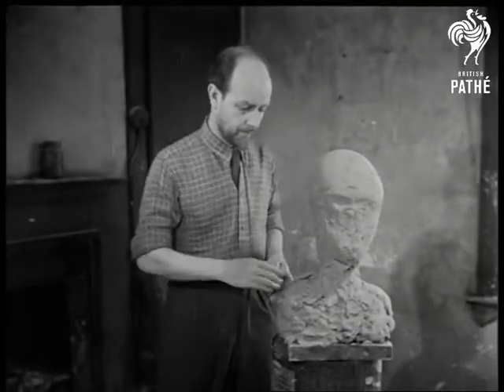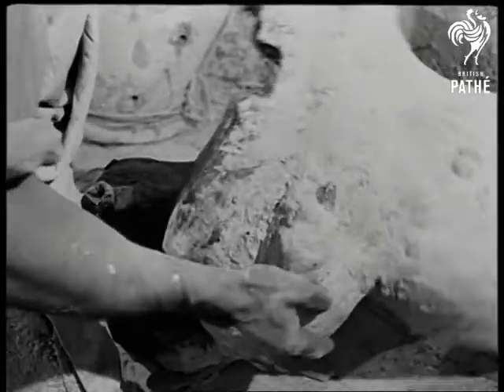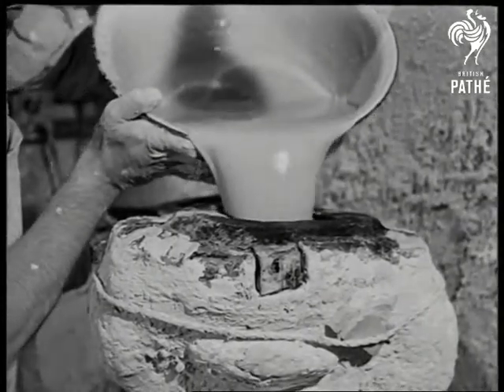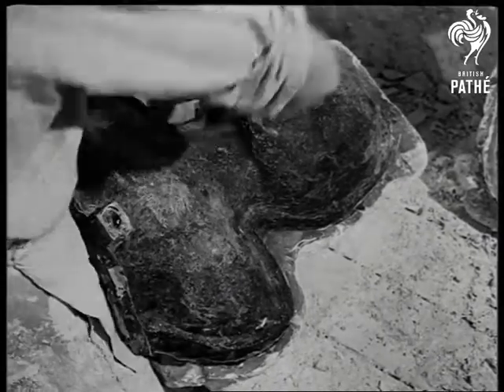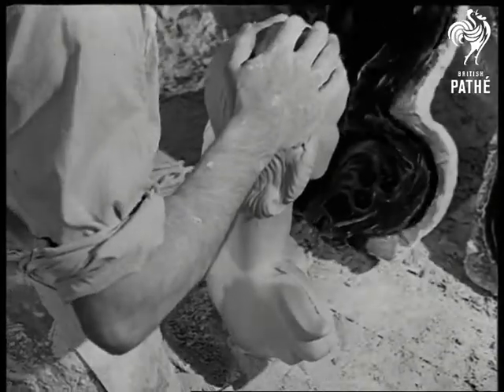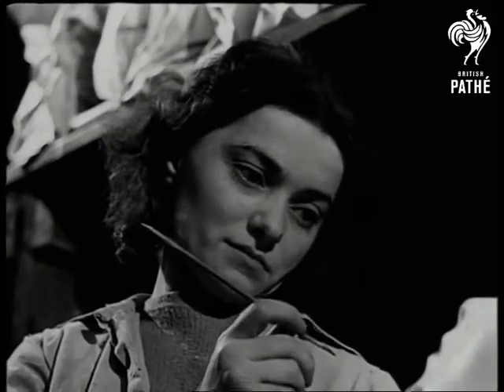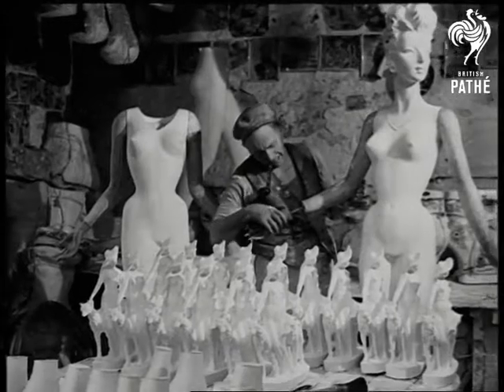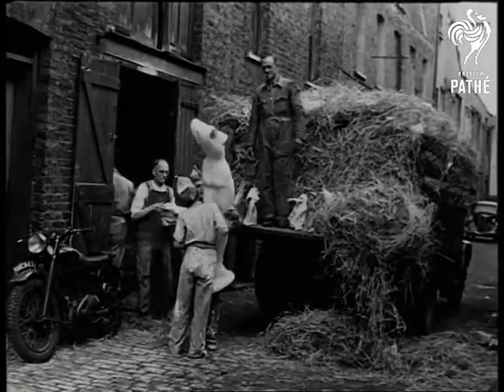Artistic Family Aka Togneri (1947)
Titles read: "ARTISTIC FAMILY".

Bloomsbury, London.

Various shots of Mr Togneri and his family at work, making plaster sculptures from gelatine moulds.  A worker pulls the moulds from a set sculpture.  It is of a glamorous woman's head - I'd like one of these!  It is placed on a table with several identical models, plus several models of dogs.

Other female heads are painted by other members of the family.  Could be mannequin heads for hat shops.  Pan across a group of finished models of all sizes made by the family.  A man works on a larger than life full-sized model of a woman, destined for a shop window and very glam.  She is naked and has a massive pompadour hairdo.

A female figure without arms or head is carried out of the workshop and loaded onto the back of a hay-filled truck with other models.
 FILM ID:1317.28